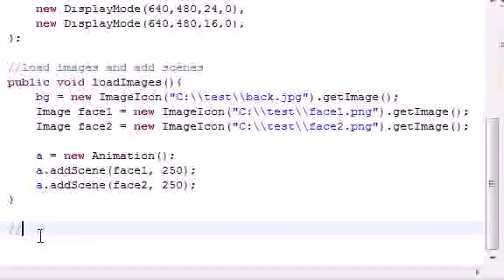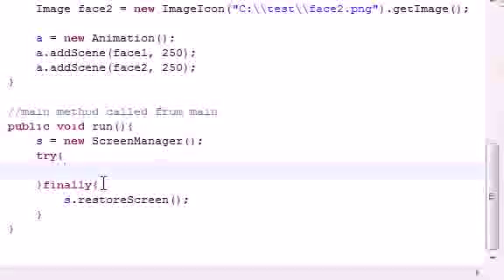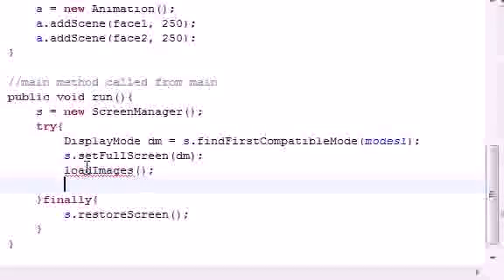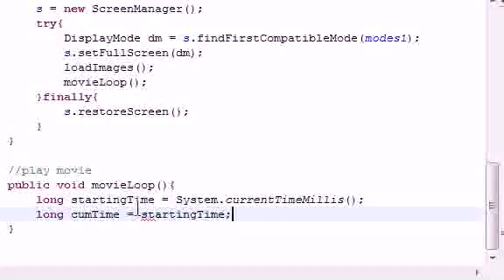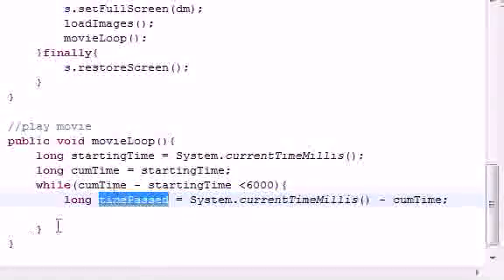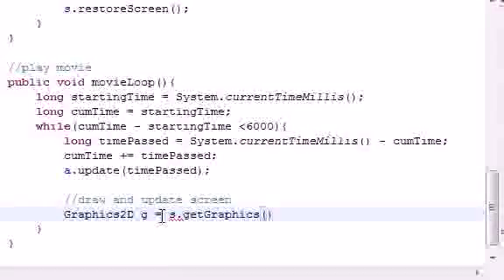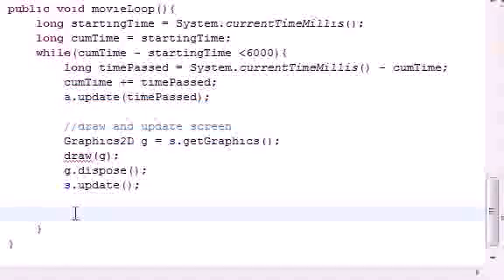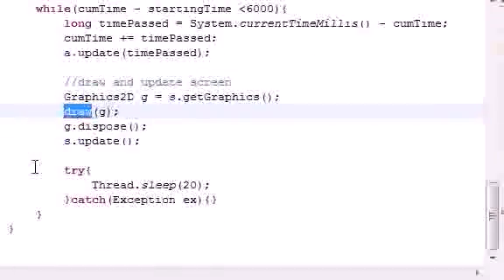Java Game Development 21 Run and Movie Loop Methods